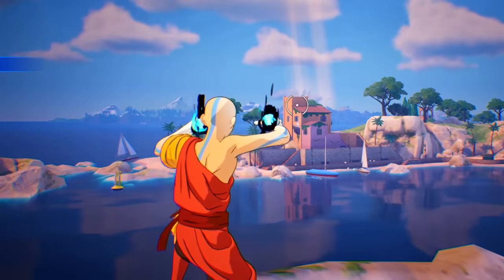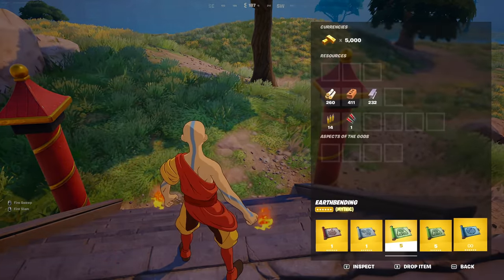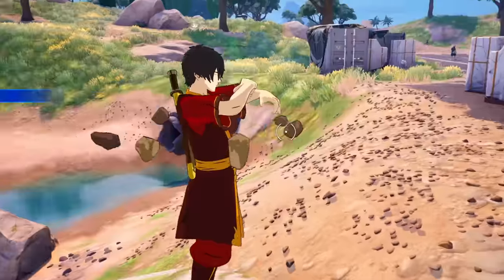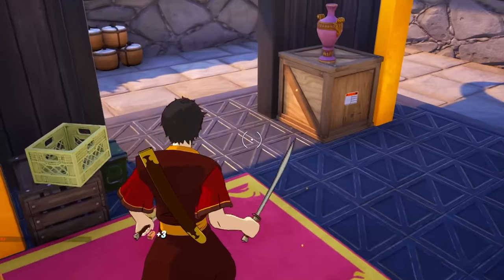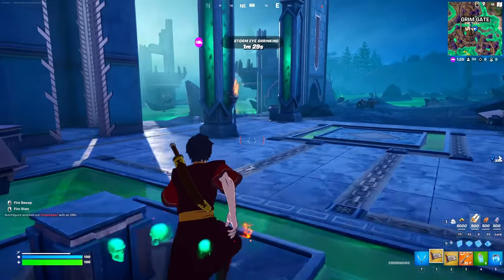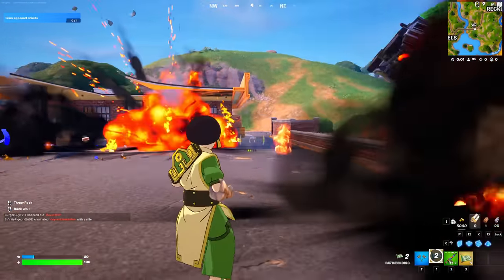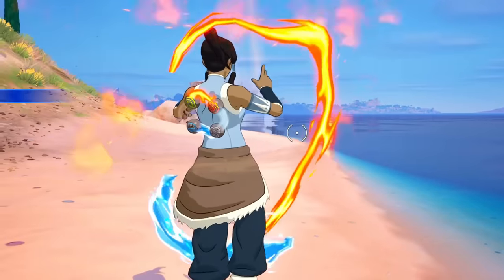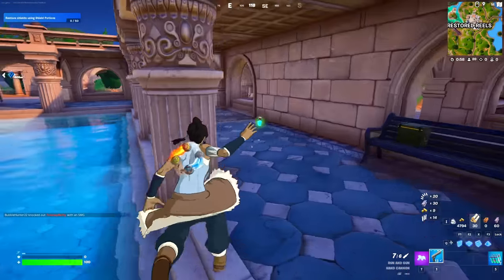The Random AVATAR BOSS Challenge in Fortnite (Aang, Zuko, Toph, Korra)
The Random AVATAR BOSS Challenge in Fortnite (Aang, Zuko, Toph, Korra & Katara)

Today we did the *Random* Mythic Boss Challenge in Fortnite with the New Avatar Skins and collected all the Mythic Items, Medallions, Opened the Vaults and defeated all the bosses in fortnite chapter 5 season 2 and completed the challenge to get ourselves a Victory Royale with every Boss skin!